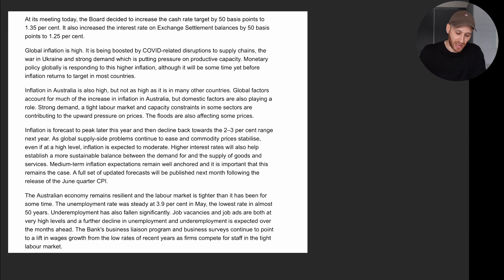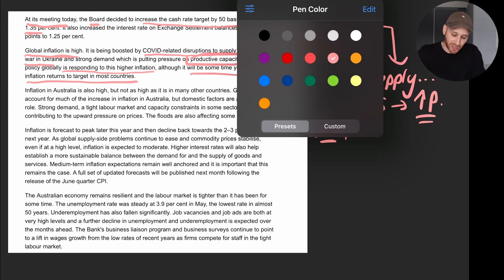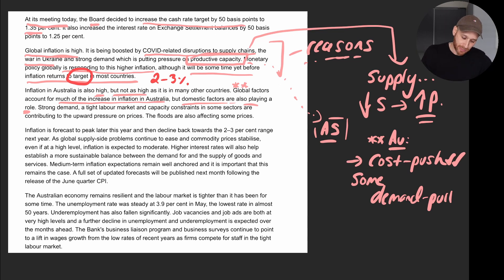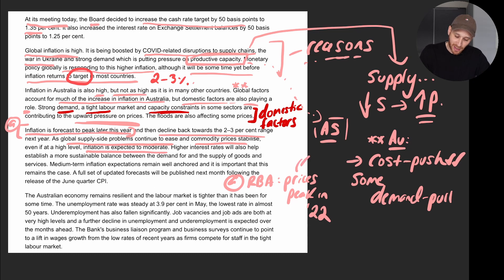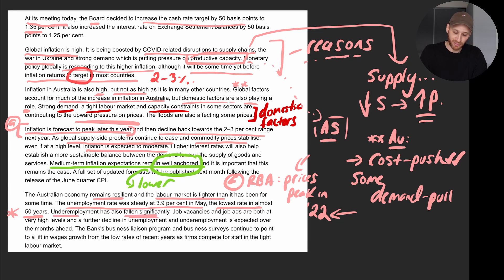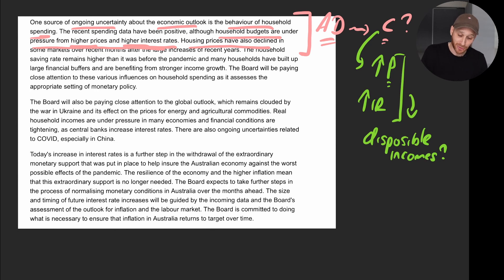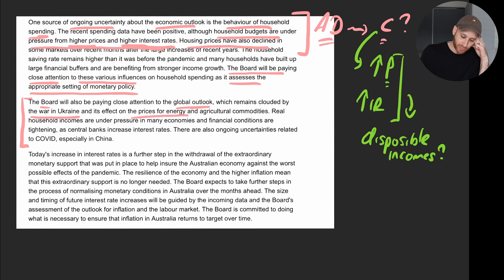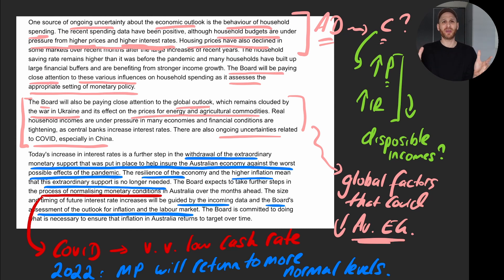The real reasons why Australia's interest rates are rising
After many years of ultra-low interest rates, Australia's rates are on the rise.

The Reserve Bank of Australia (RBA) sets the official level of interest rates in the Australian economy -- the cash rate. In July the RBA raised rates for the third time in 2022.

In this video, I go through the statement RBA Governor Philip Lowe released AFTER the decision to raise the cash rate in July. I look at the key reasons why the RBA chose to raise the cash rate and what could happen in the future.

The focus is on why the RBA is raising the cash rate -- implementing contractionary monetary policy -- at present.

NOTE: I am only using the RBA's publicly available information for this video. This video is purely based on the released statement. You can find the RBA's statement here:
rba.gov.au/media-releases/2022/mr-22-20.html

This video has been created to help high school students understand economics. I've got no predictions or forecasts for future cash rate movements.